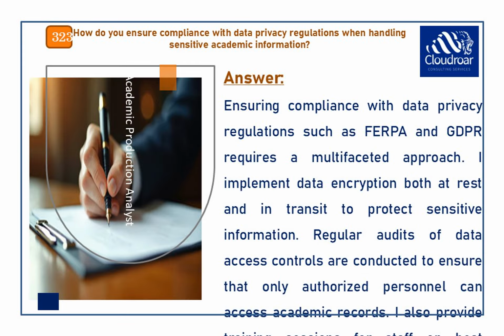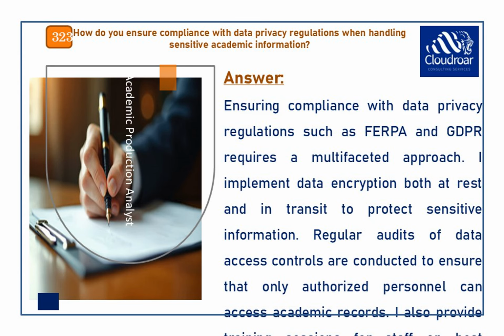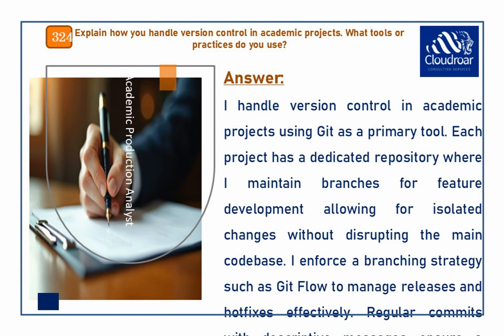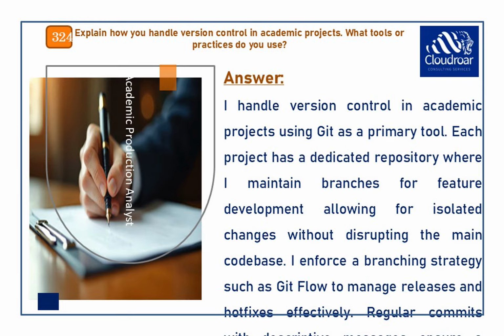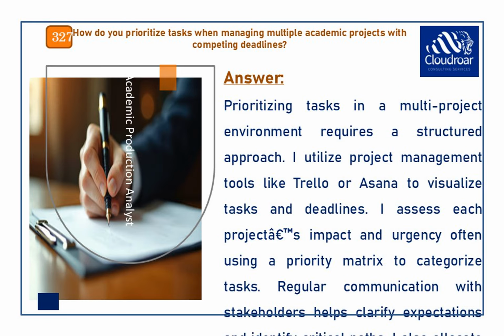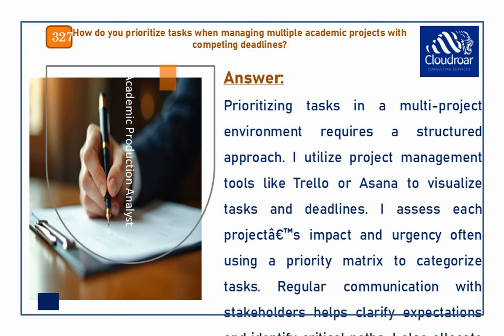Top 10 Academic Production Analyst Interview Questions and Answers For 2025 | Part 33